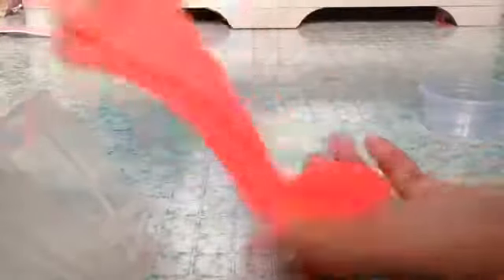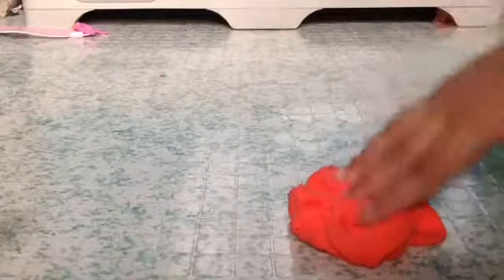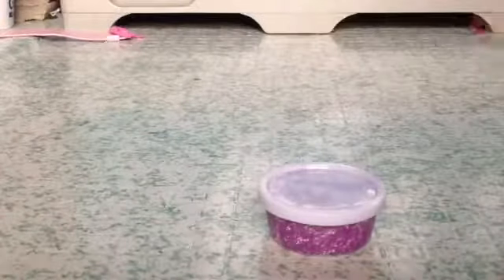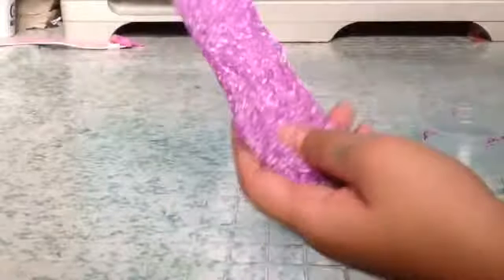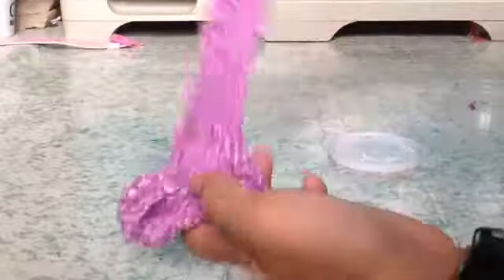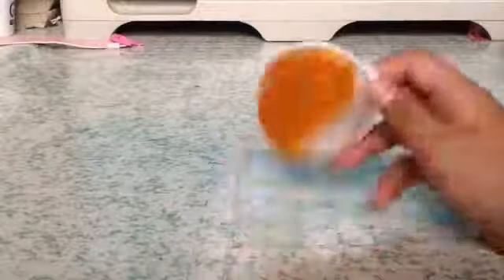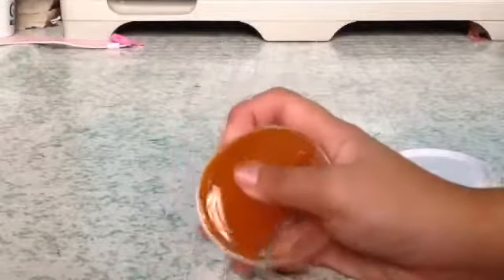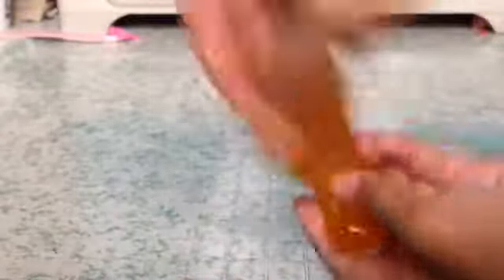My Mini Slime Collection Part2😀-MFLC24😍 HOPE YOU ENJOY!!!!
Love You!!❤️😍💘